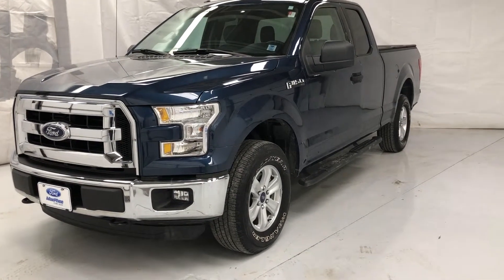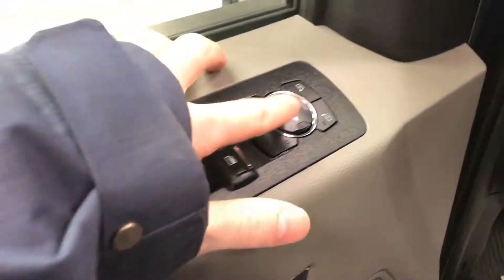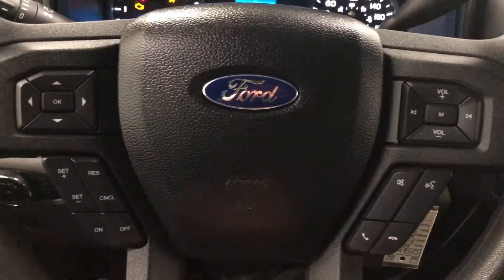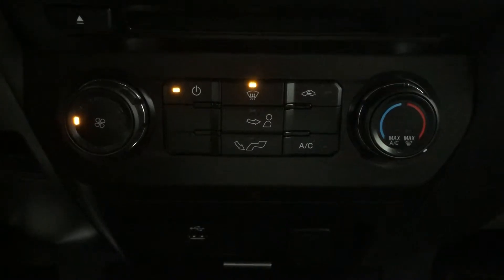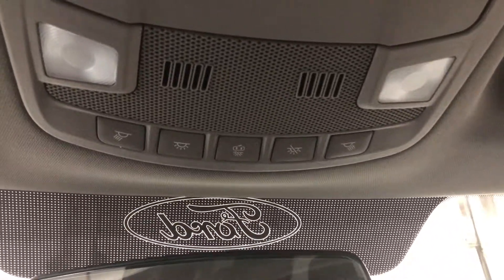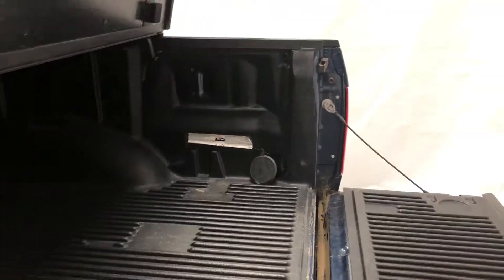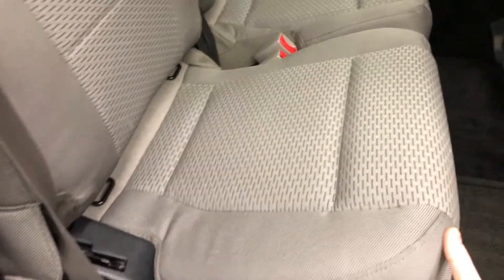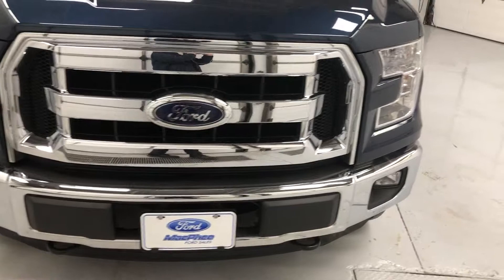Blue 2016 Ford F-150 XLT Review - MacPhee Ford